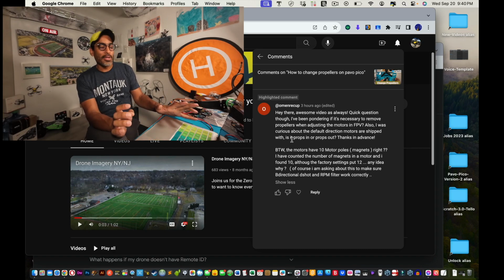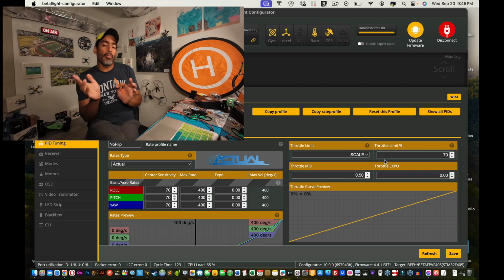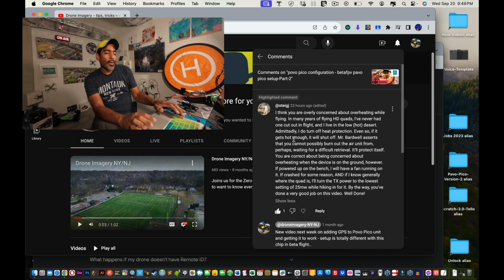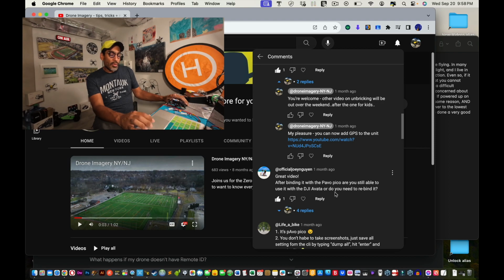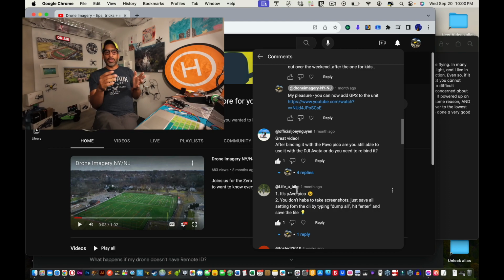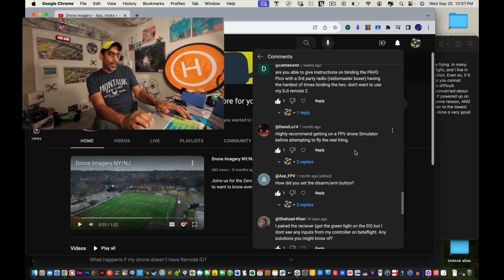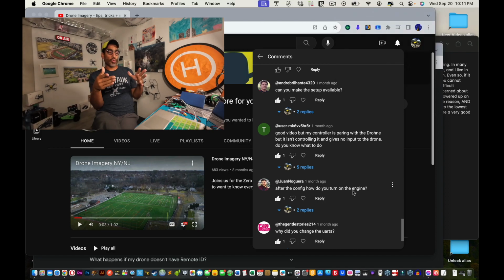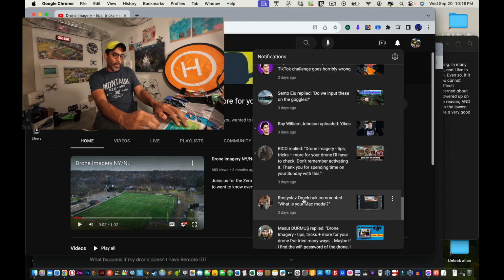QA - Your question comments and answers,.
You guys have been really resourceful and helpful. All your comments and questions and suggestions have never gone unnoticed.
@ntorres1966 thanks a bunch... .. tried it but no luck.. Will try again when I get back..

Thanks so much for sharing your thoughts, ideas, along with concerns. Will get back to the other questions after putting in a support ticket for the Osmo Action 4 that keeps thinking it's underwater.

@DJISupportGlobal  why does the action 4 camera stop in the middle of recording and now after a few minutes of recording the goggles appear on the screen simulating and prompting the camera is underwater?